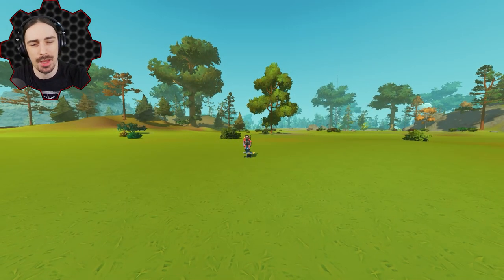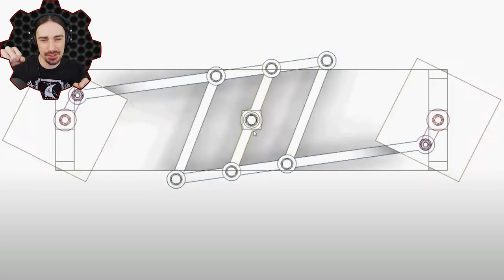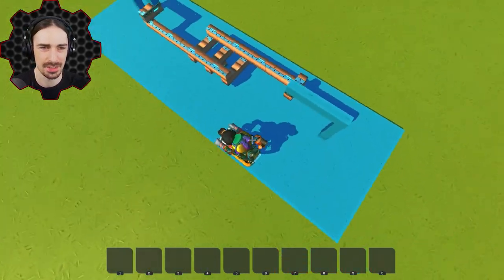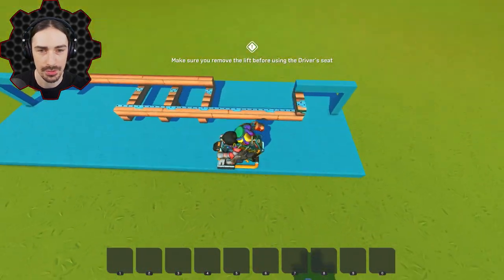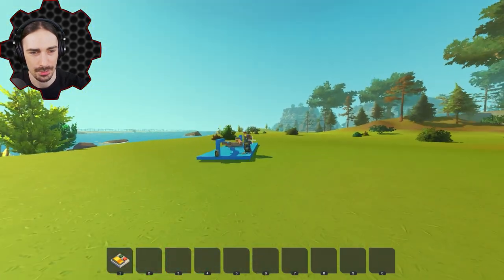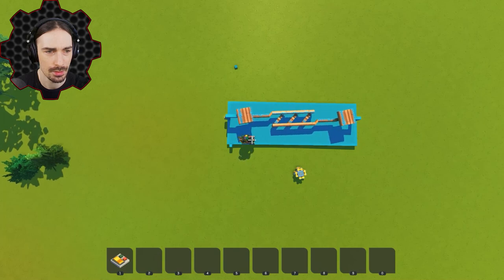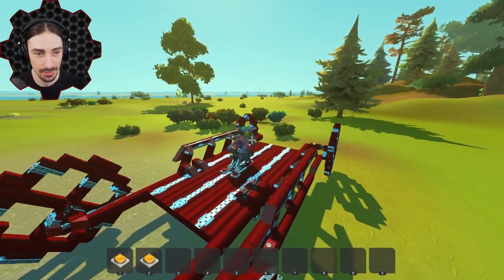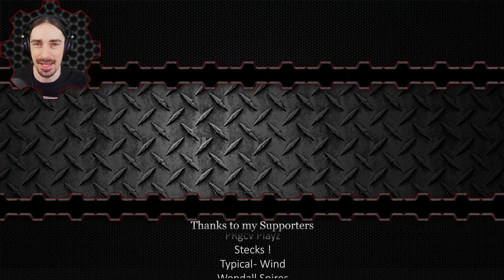Impractical Engineering: Steering Powered Wheels? - Scrap Mechanic Gameplay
Welcome to another episode of Scrap Mechanic! Today I am taking on the challenge of building a real world mechanism in Scrap Mechanic, and applying it in a completely impractical way!  Have you ever wanted to power a vehicle by steering back and forth?  Well this system is the solution you need!